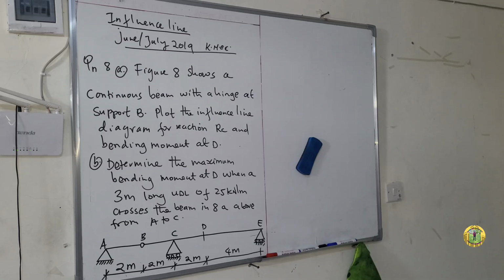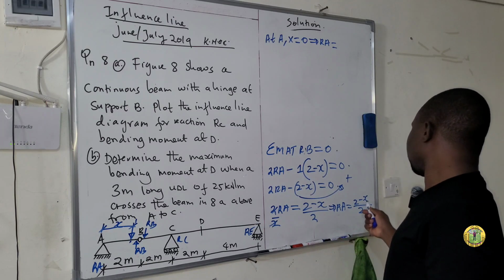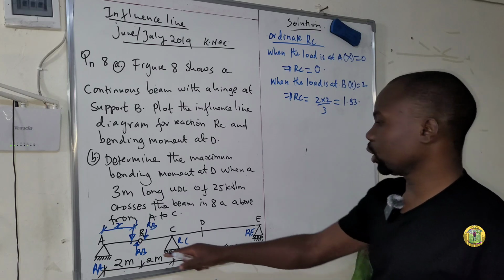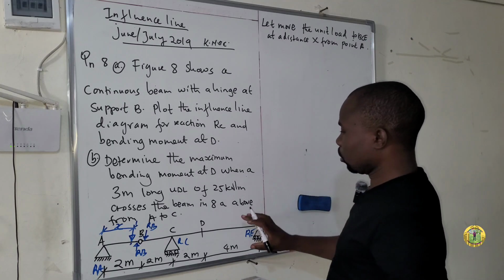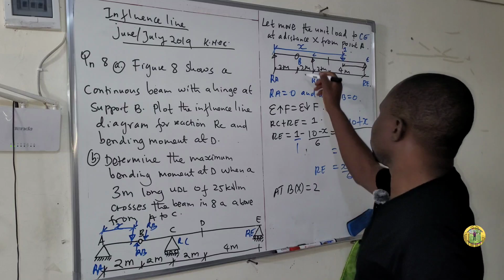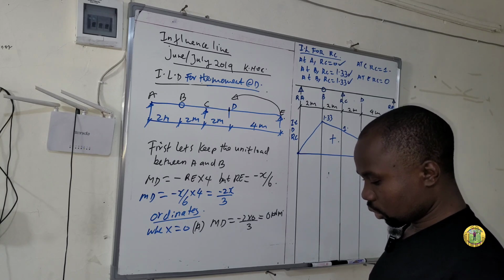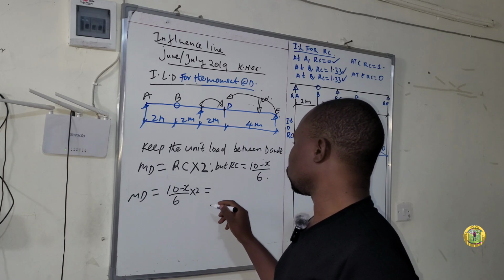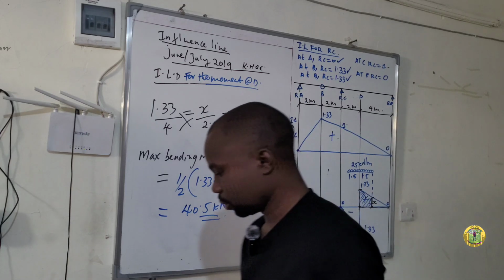Influence Line Diagram for a Beam with Internal Hinge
KNEC past paper Question